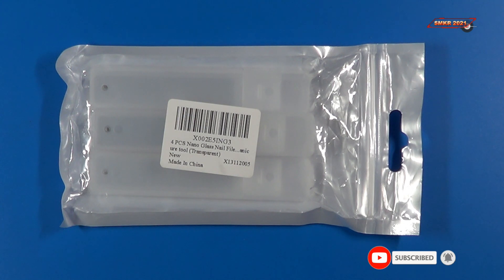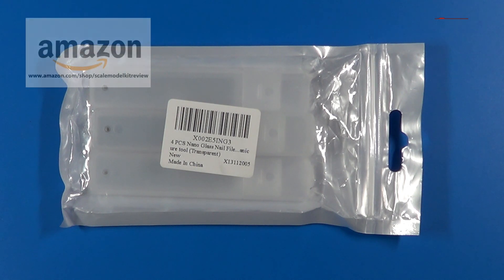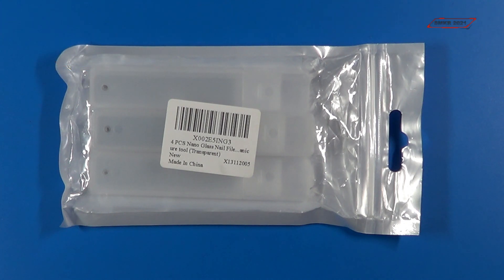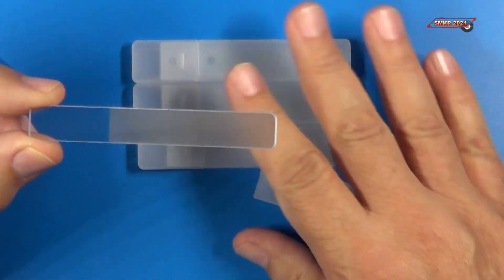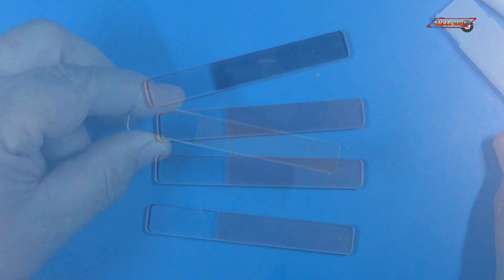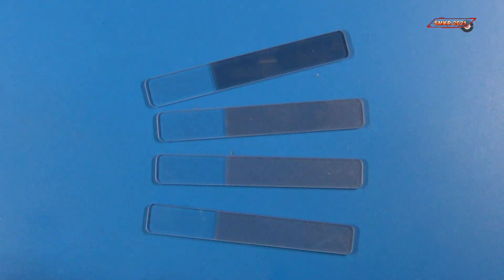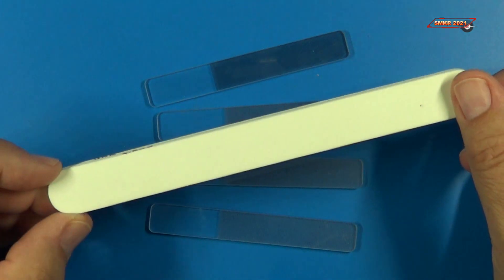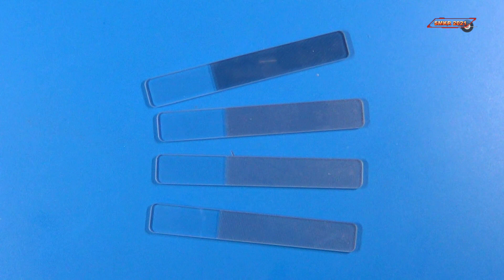Micro Sanding & Polishing Glass Files Review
4 PCS Nano Glass File
Makartt Fine Nail Buffer 10PCS

Scale Model Building from scale autos, military aircraft, armor, ships, figures, miniatures, gundam, science fiction and real space scale modeling. History you can model, Museums, Airshows and Model shows and swap meets with model kit reviews, full video builds and more, Star Wars, Star Trek, Battlestar Galactica.
Scale Model Kit Review, the fastest growing popular scale modeling channel dedicated to bring you scale model kit reviews, Plastic kits, Resin kits, Photo-Etch details, book reviews, decals and historical reference videos.  I live in the United States and I've been building and collecting scale models for over 40 years and you can find some of my model builds & here on this channel.  I am an independent model kit and book reviewer, many of my reviews can be found on Cybermodeler.com and Hyperscale.com. Most of the model kit reviews are funded by me. Manufacturers and retailers your review samples are welcome and your products will be seen instantly, and reviewed via Facebook, Twitter, Blogger, and the Instagram community.
Please keep in mind that new content will be added continuously, so please don't forget to subscribe to may channel which may be a great source for all your modeling needs.